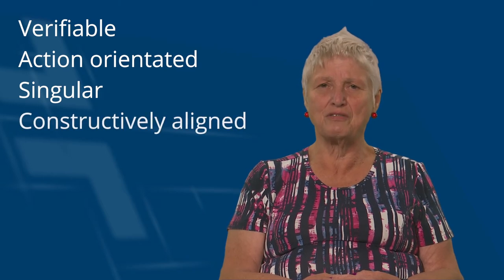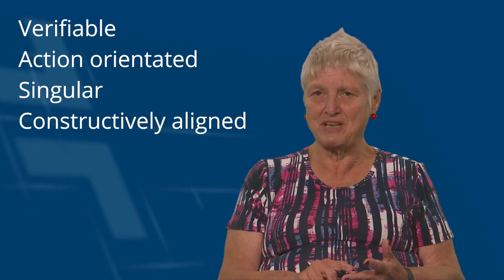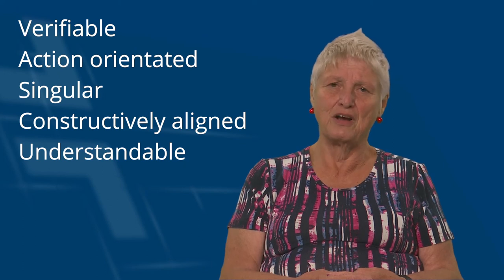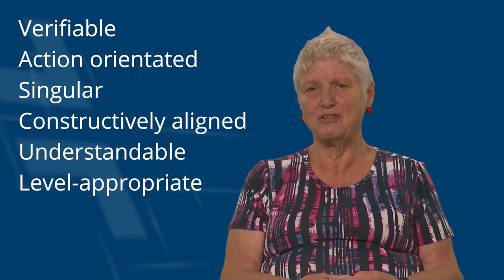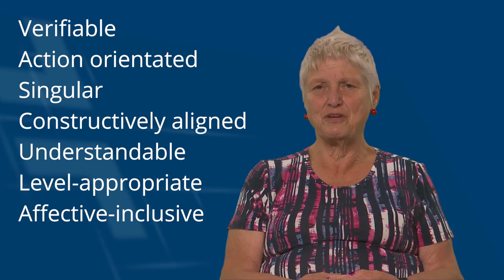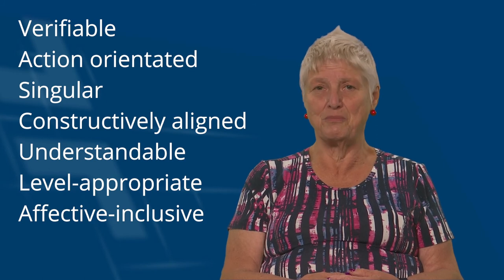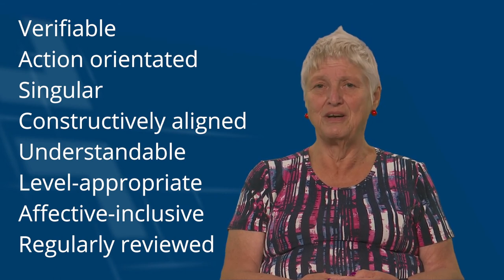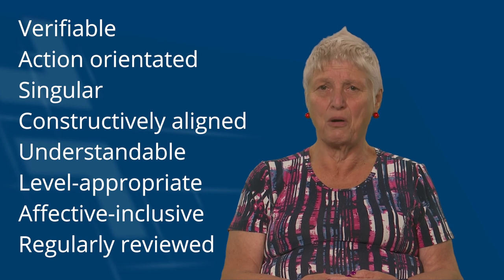VASCULAR learning outcomes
Prof. Sally Brown outlines her VASCULAR approach to learning outcomes, a more pragmatic and effective approach than simply SMART learning outcomes.